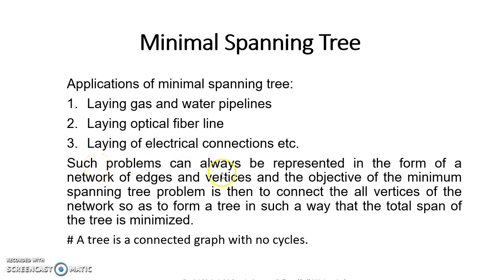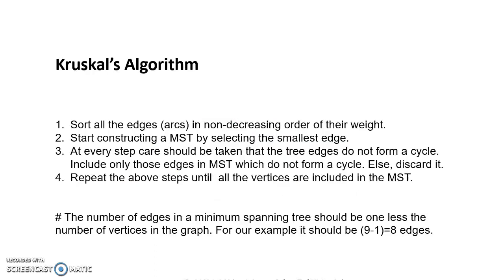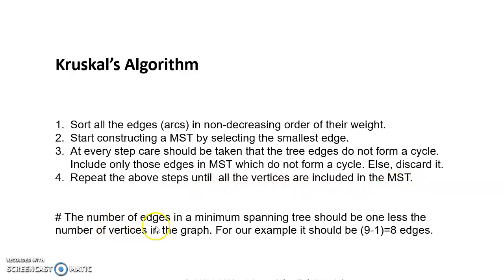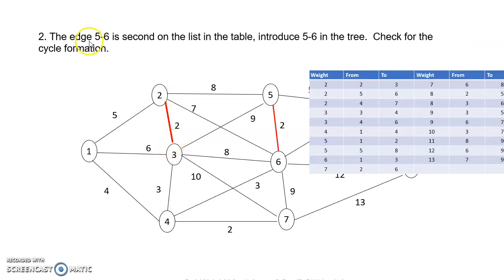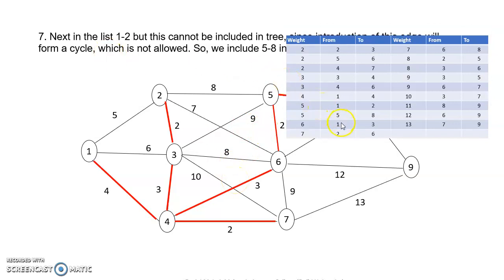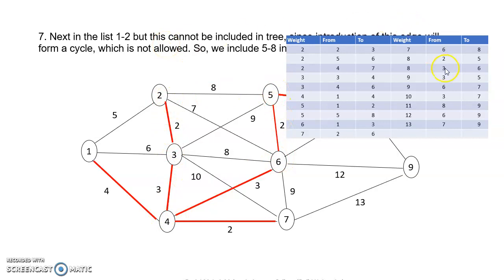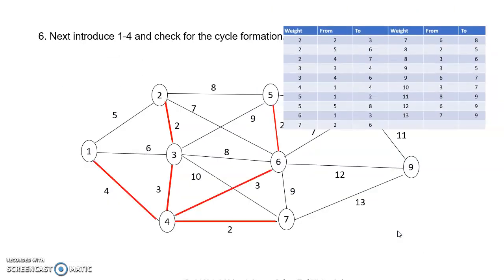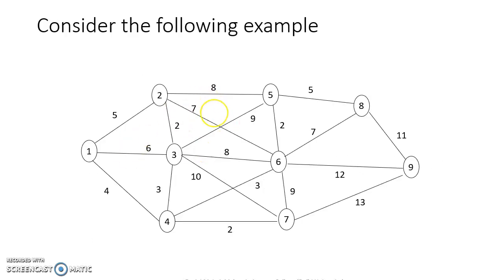Kruskal's Algorithm: Minimal Spanning Tree